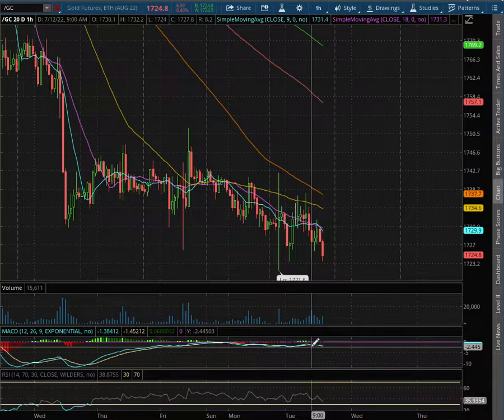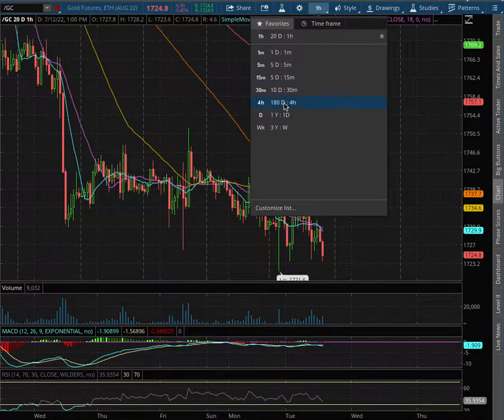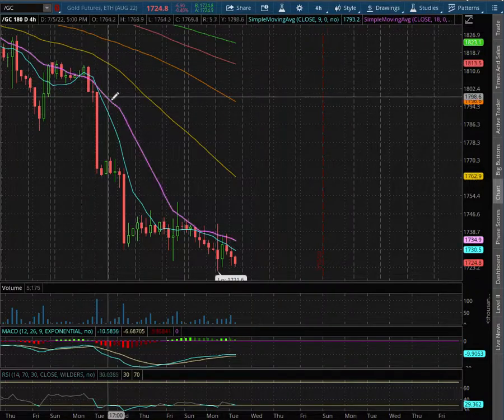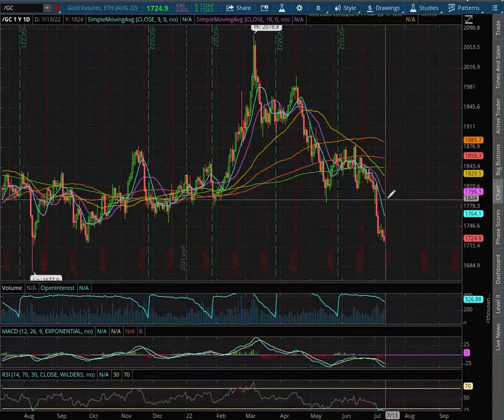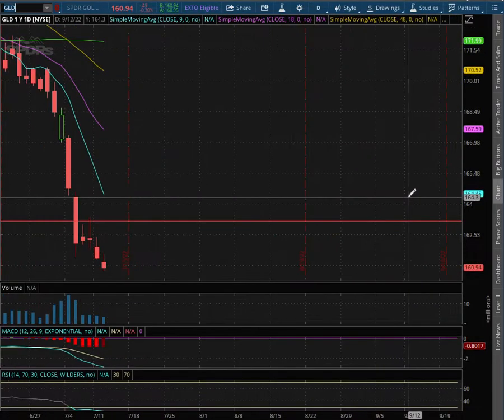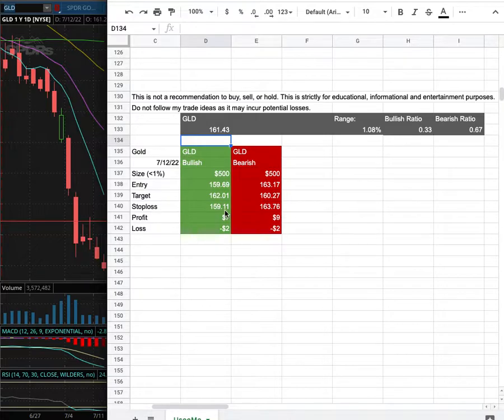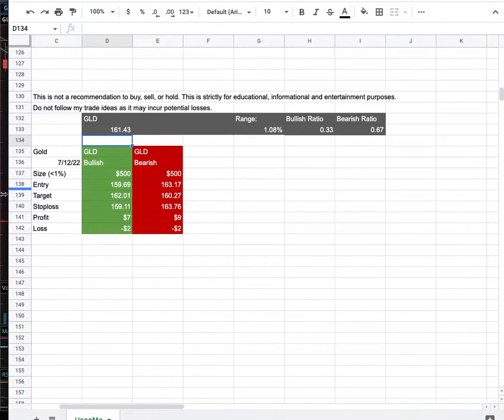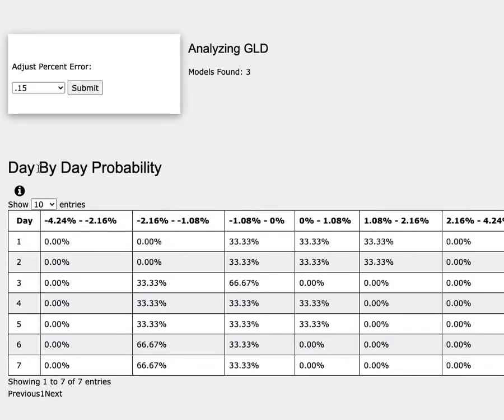Gold Futures (GLD) in July 12 2022 Technical Analysis, Forecast, and Trade Ideas